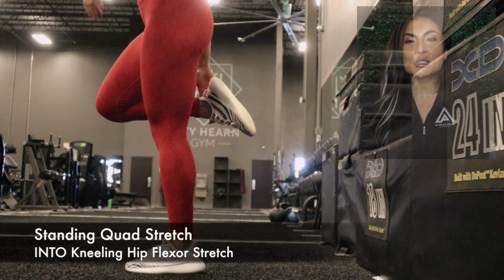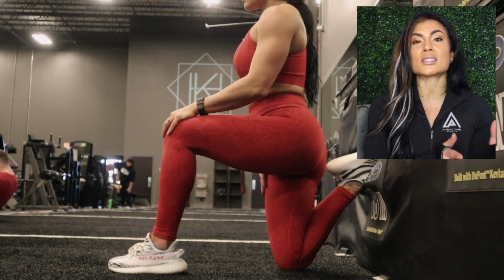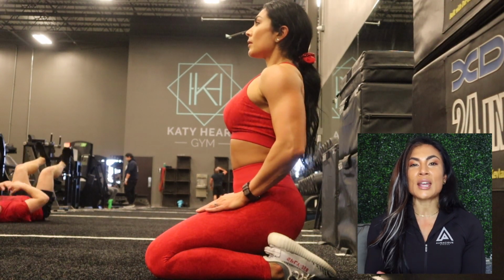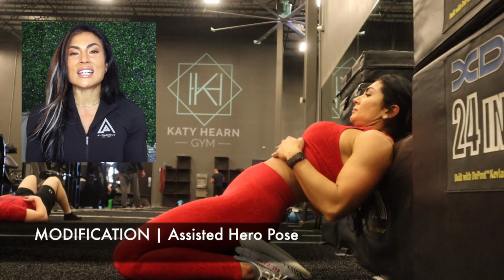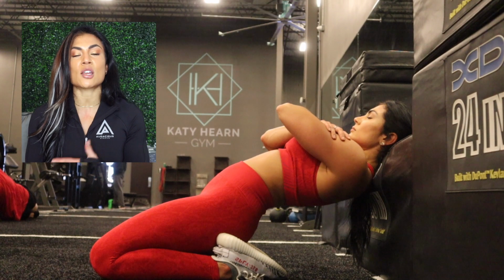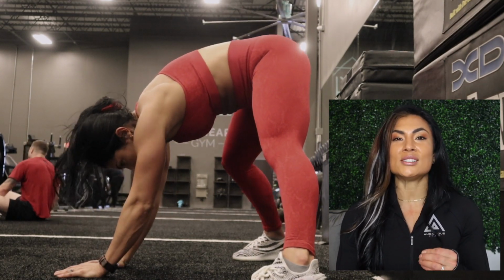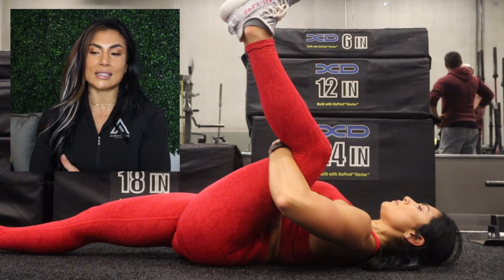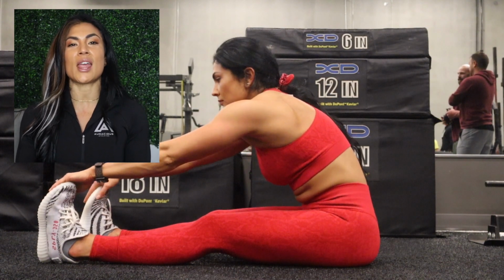Post Lifting Cool Down Routines Ep. 3 | Quads & Hamstrings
Best cool down practices to target quads and hamstrings. Great for following a hard leg day session.